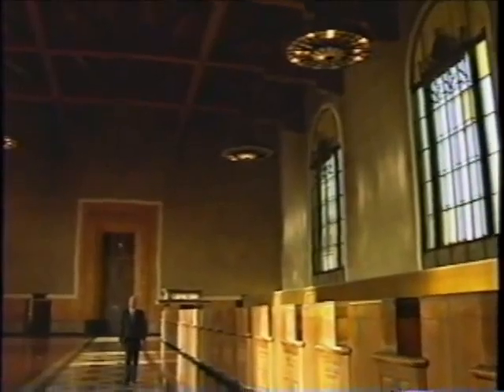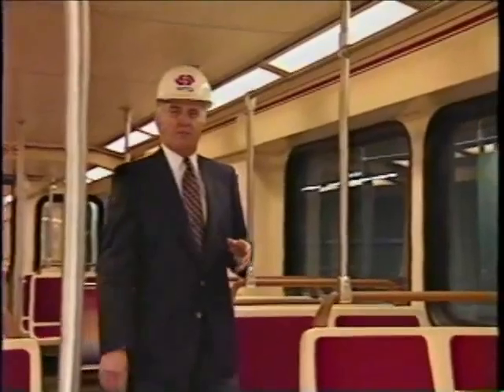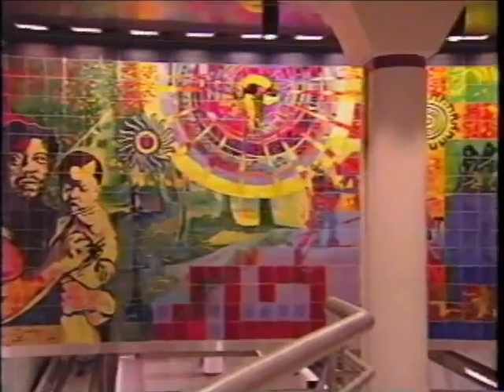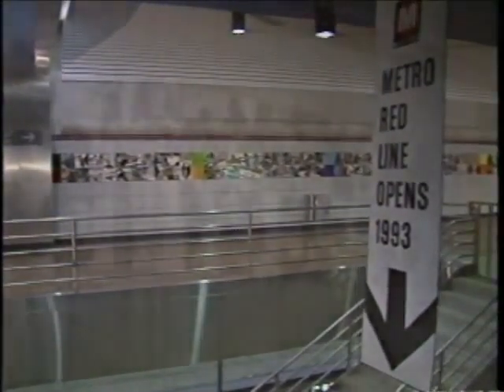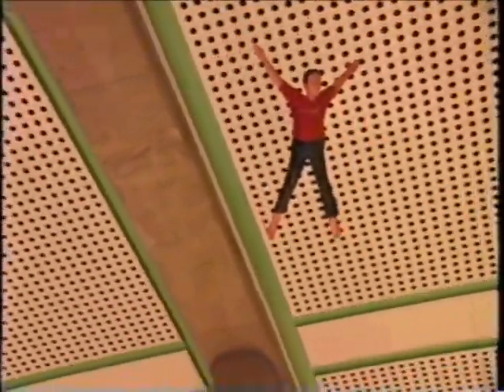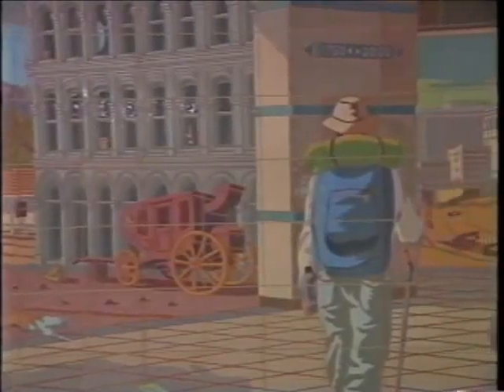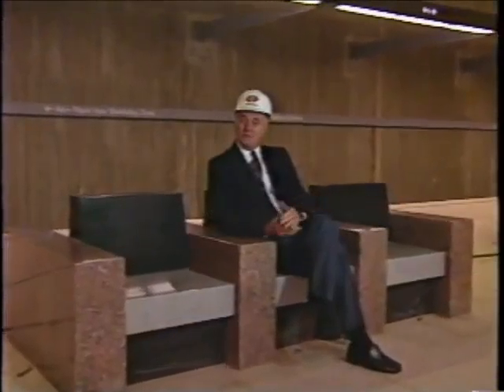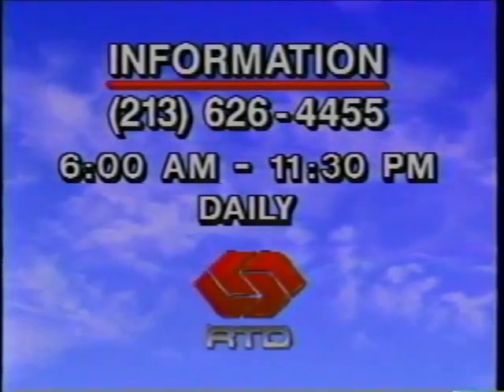SCRTD - 1992 - "Transit 2000: Los Angeles Metro Red Line & Its Artwork, Ep. 4 pt. 3"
Transit 2000 Episode #4 /
Public Affairs Dept., Southern California Rapid Transit District, 1992.

Transit 2000 was a monthly television show produced by the Southern California Rapid Transit District (RTD) and broadcast on Channel 13 in Los Angeles in 1992. Hosted by Joseph Benti and Dyana Ortelli, its focus is transportation in the 21st century, transit alternatives and issues in Southern California and car-less excursions to places and sites of interest in Southern California.

This segment explores the newly constructed Los Angeles Red Line, part of L.A.'s underground transit system, and the diverse commissioned artwork at several subway stations.

Transit 2000 - Los Angeles Metro Red Line & Its Artwork, Ep. 4 pt. 3 (1992)

This is historical footage from the LACMTA (Metro) Transportation Research Library and Archive film and video collection. It may not be reflective of current Metro policy, projects, programs or services.